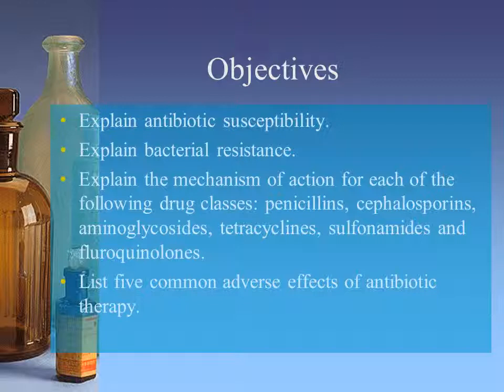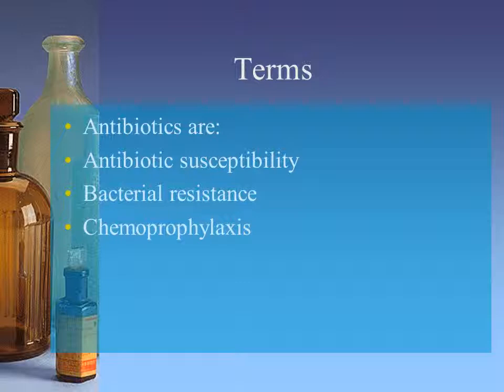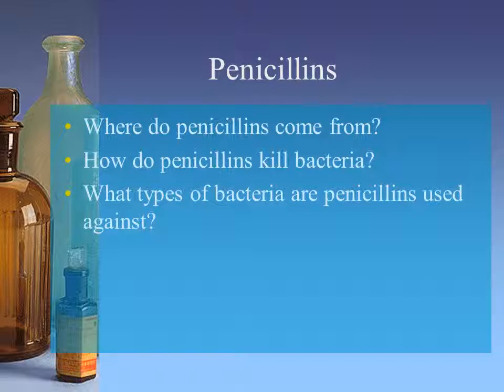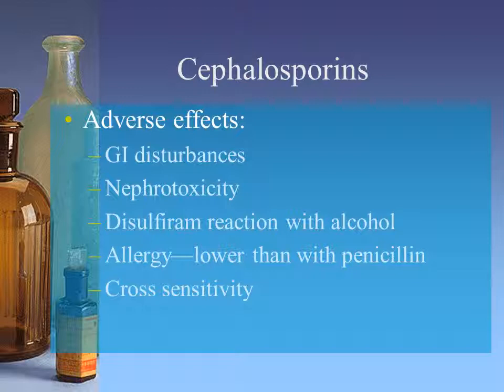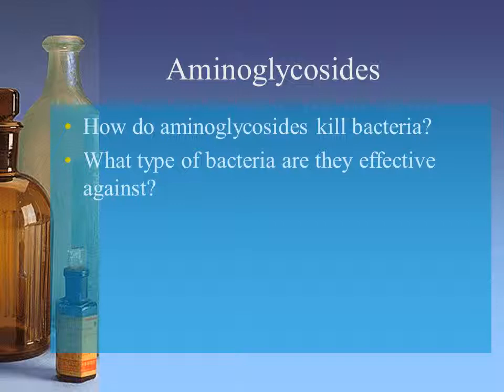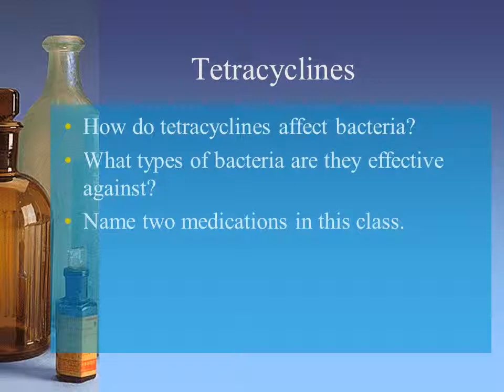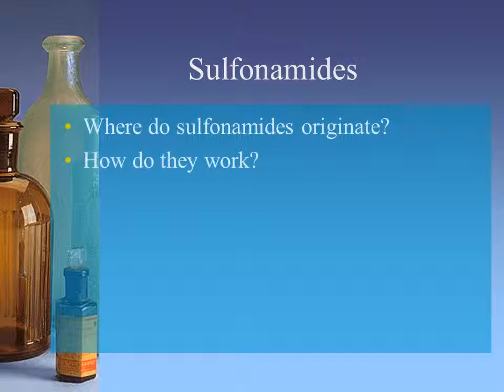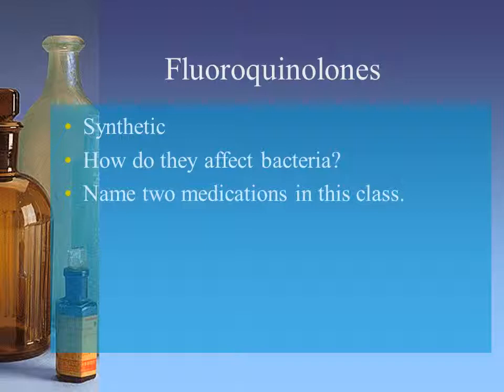Pharmacology for Infectious Processes Lecture Part 1.wmv